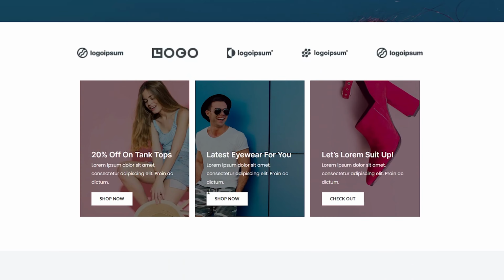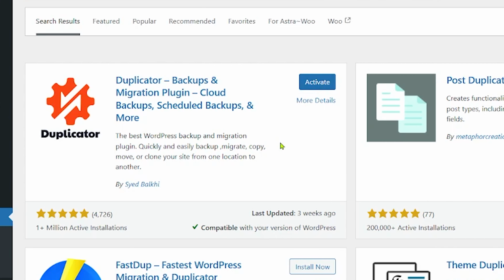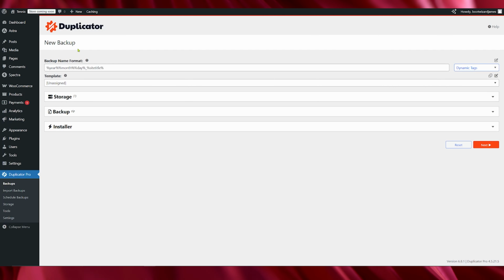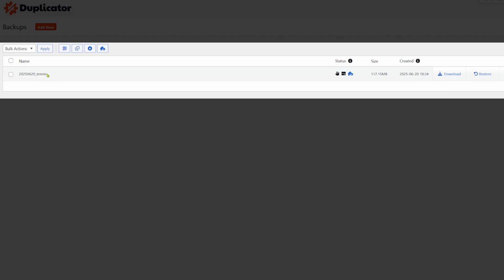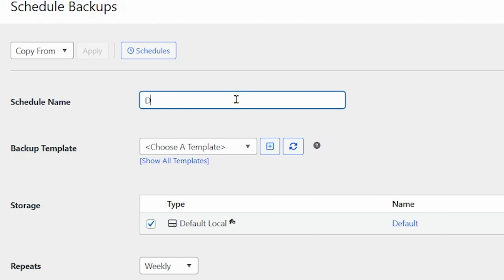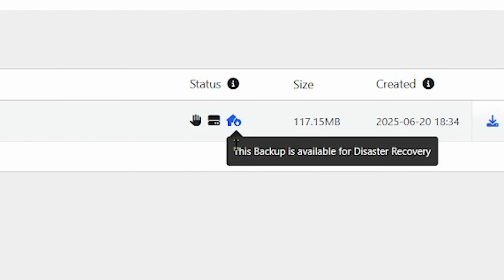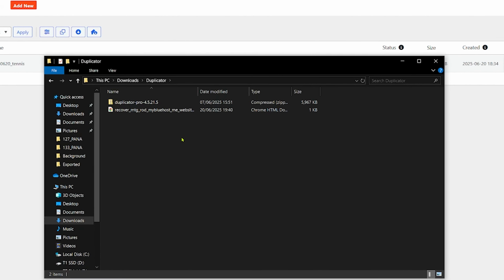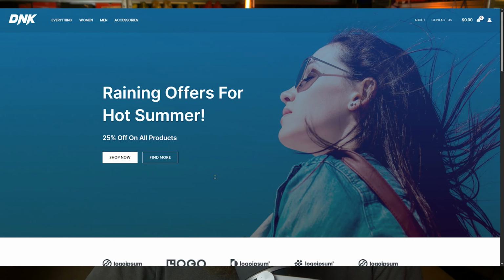Don't Let The HACKERS Win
I've got a confession to make, you never have to back up your website ever again.

0:00 You Never Need To Backup Your Website, EVER AGAIN.
0:50 Install Duplicator Pro
2:14 Create Scheduled Backups
4:40 How To Set A Disaster Recovery Point